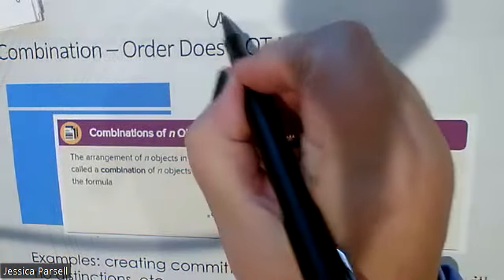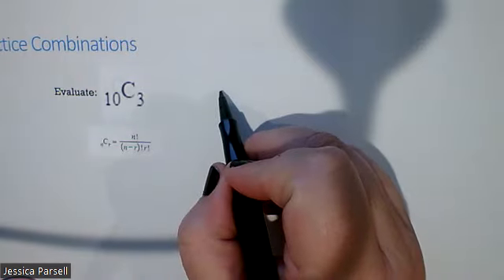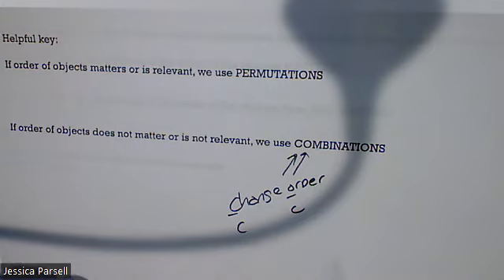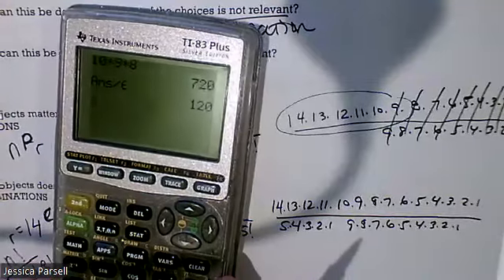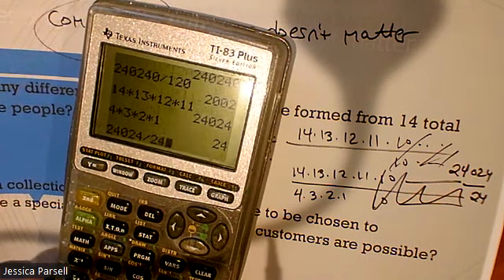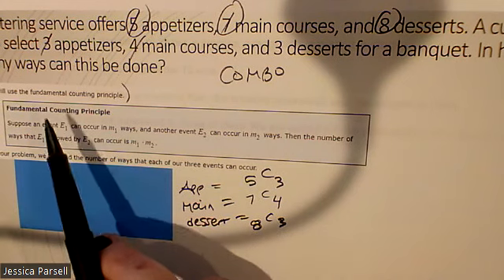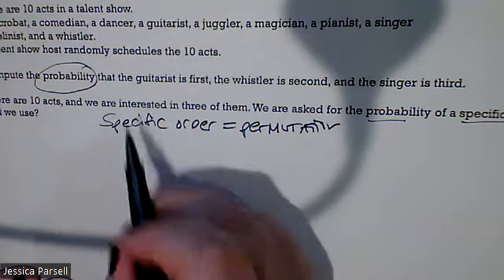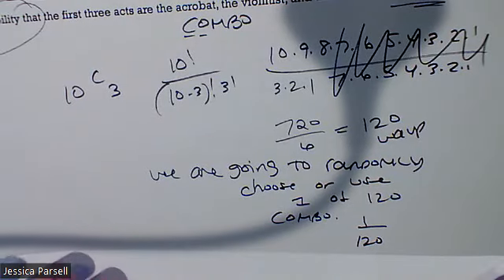MAT 205 Week 2 Second Video to go with PDF notes